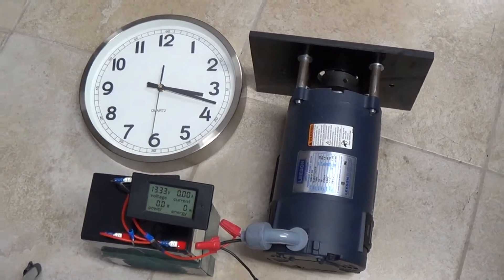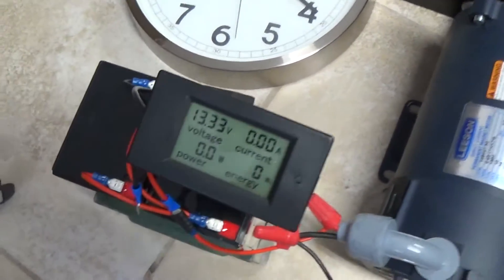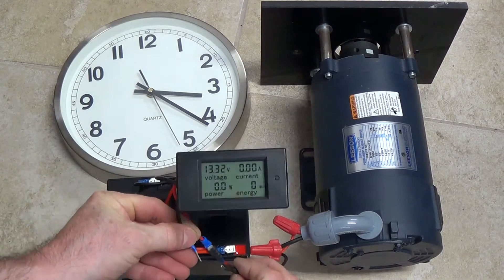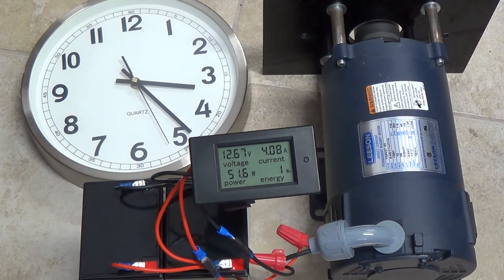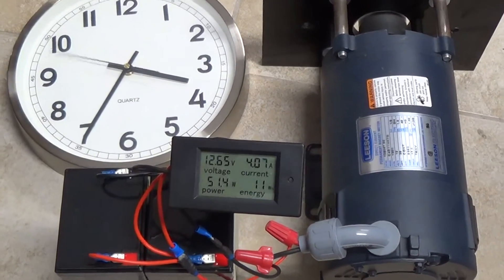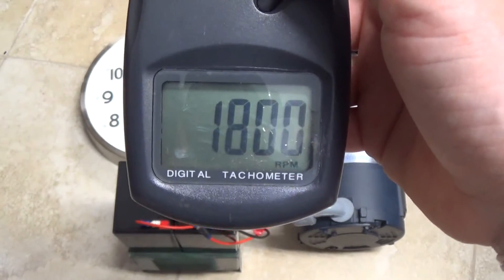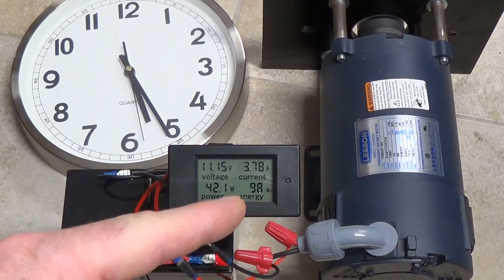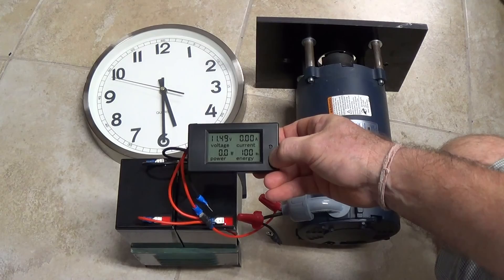Testing of Special Battery Arrangements (part 1)